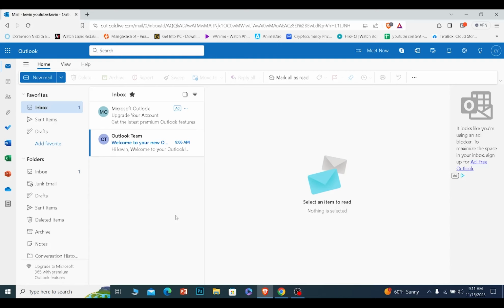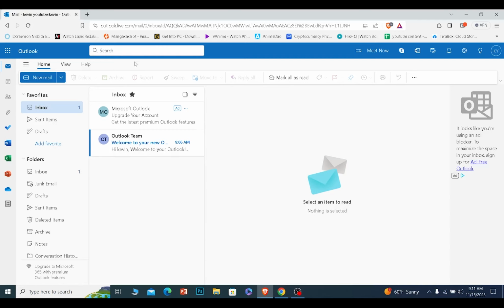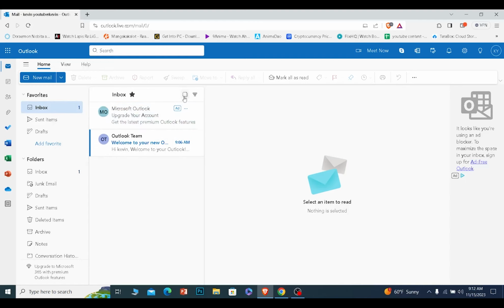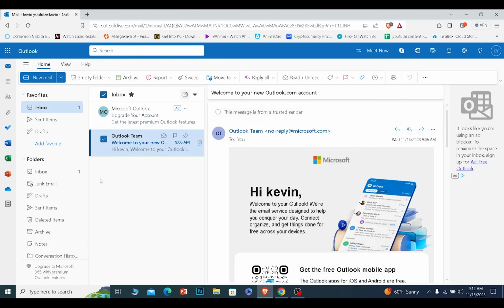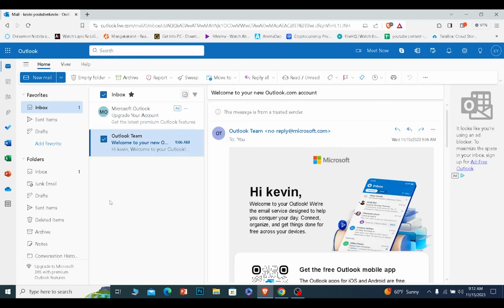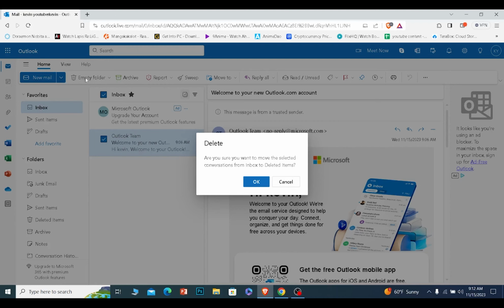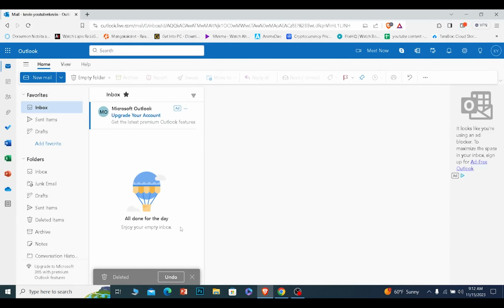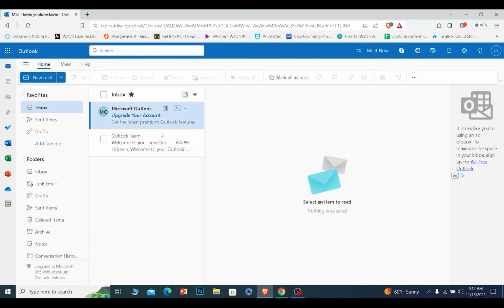How to Delete All Email At Once on Hotmail (Quick & Easy!)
Confused about how to delete all emails at once on outlook? This video explains the exact steps on how to delete all emails at once on hotmail. In this quick tutorial, learn how to efficiently delete all emails at once on your Hotmail account. I'll guide you through the steps to streamline the process and save you valuable time managing your inbox.